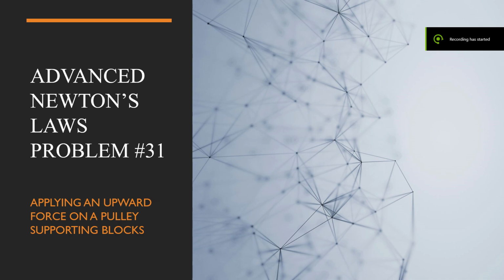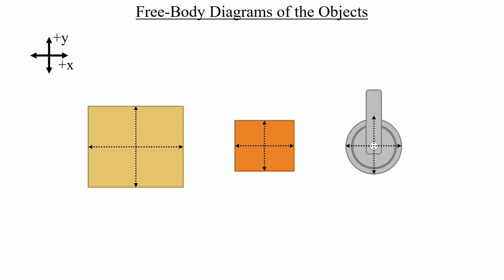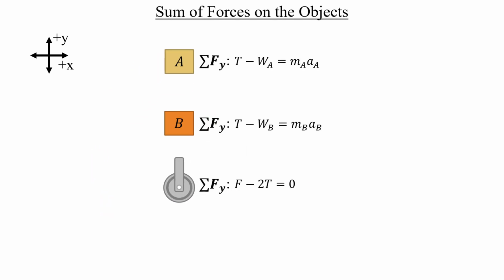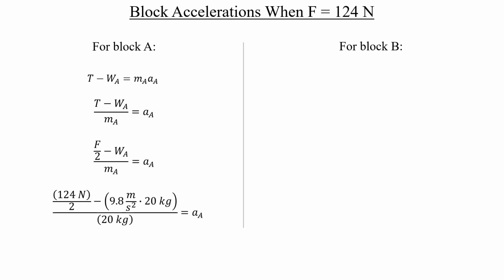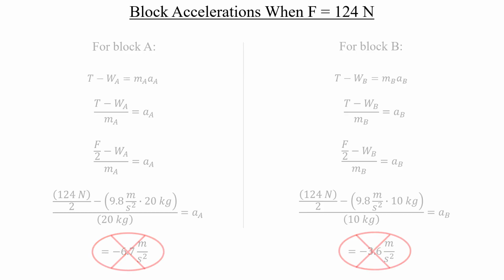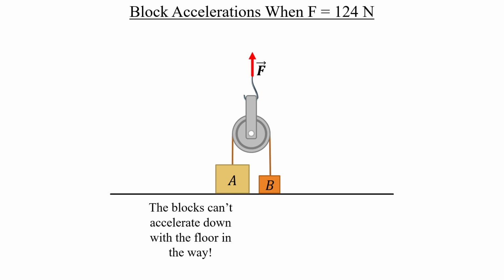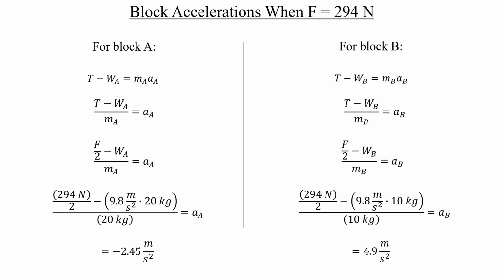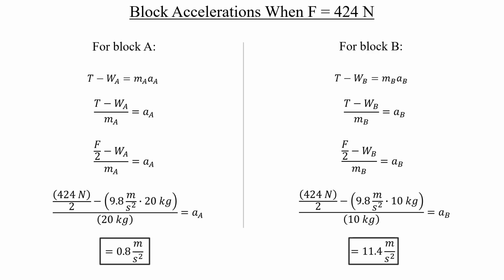Advanced Newton's Laws Problem #31 - Applying an Upward Force on a Pulley Supporting Blocks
The masses of blocks A and B below are 20.0 kg and 10.0 kg, respectively. The blocks are initially at rest on the floor and are connected by a masslessstring passing over a massless and frictionless pulley. An upward force F is applied to the pulley. Find the accelerations of the blocks when F is:

Free-Body Diagrams (0:31 - 0:56)
Sum of Forces on the Objects (0:57 - 1:23)
Part A (1:24 - 3:01)
Part B (3:02 - 3:34)
Part C (3:46 - 4:08)